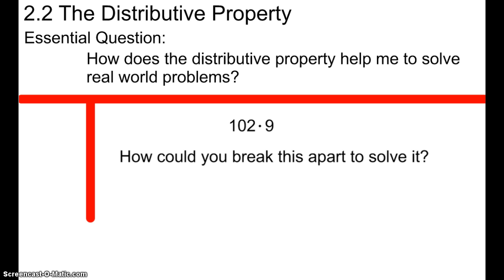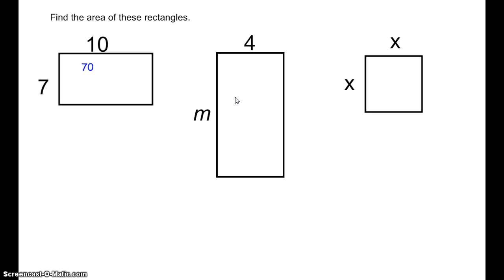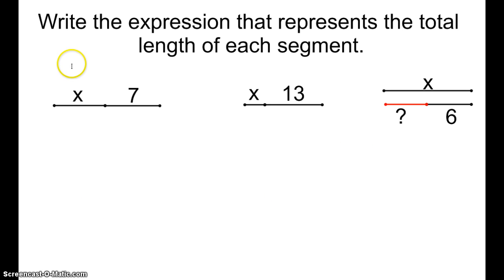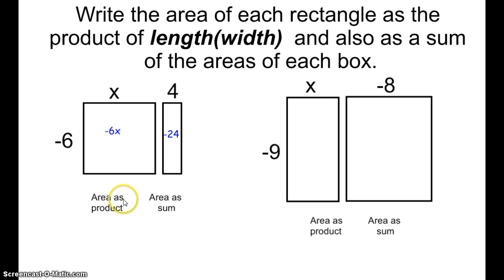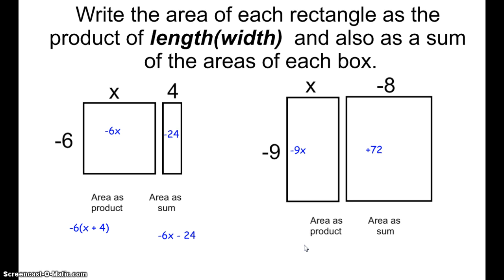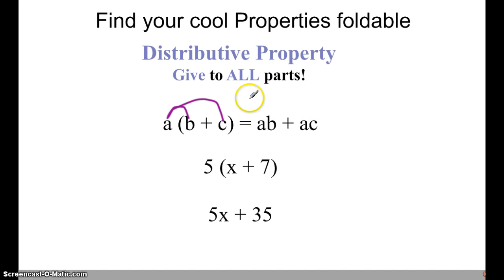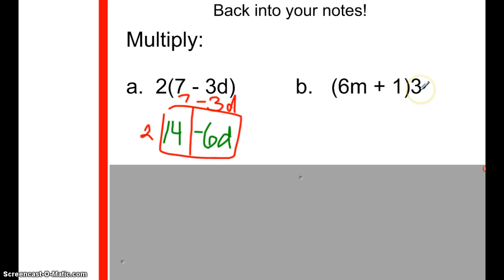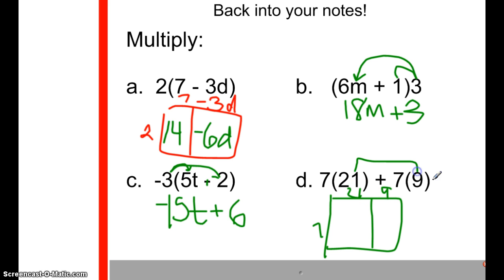Distributive Property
Day one notes of how the distributive property works.